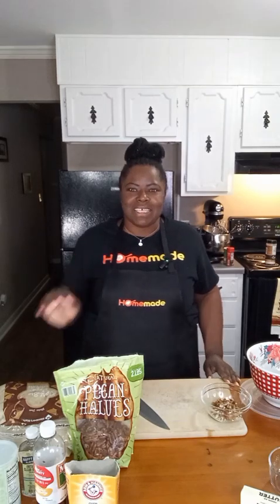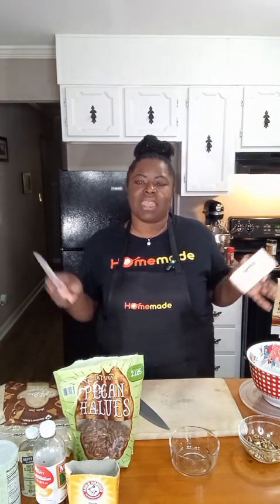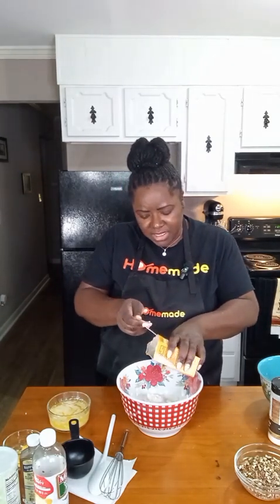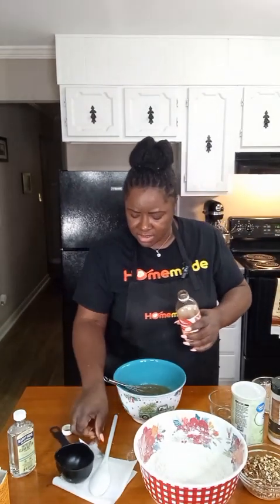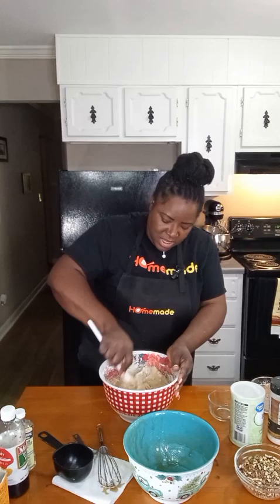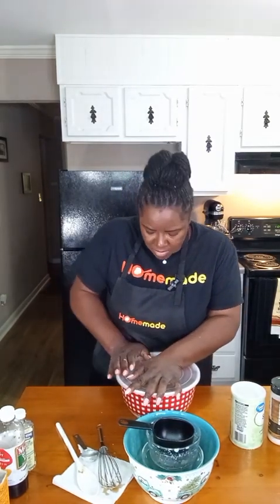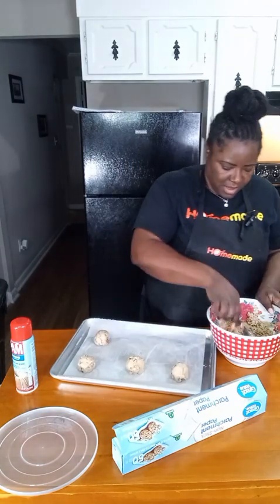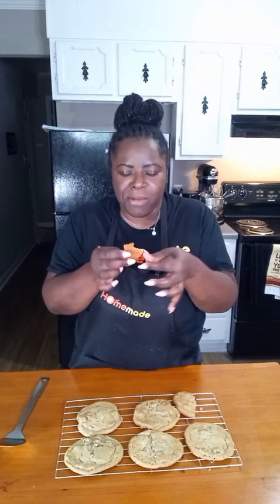"EASY" Butter Pecan Cookies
(ingredients)
2 sticks of SALTED Butter (16tbsp)
1 Egg (Rm TEMP)
1 Egg Yolk (Rm Temp)
1 1/2c Chopped Pecans
2 1/2c ALL Purpose Flour
1/2tbsp Salt
1tbsp Baking Soda
2tbsp Corn Starch
1/2c Granulated Sugar
1c Brown Sugar
2tbsp Vannila Extract
1tbsp Butter Extract

(steps)
1.  Melt butter in microwave and set aside to cool.
2.  In a large bowl combine flour, salt, baking soda, and corn starch.
3.  In another large bowl whisk Brown sugar, Granulated Sugar, and Cooled Butter.
4.  Add egg yolk,egg, vanilla extract, and butter extract to the sugary mixture and whisk until the eggs disappear.
5.  Pour the sugary mixture to the flour mixture and stir with wooden spoon, until the flour is no longer present.
    (NOTE: Batter will be VERY SOFT)
6.  Add in chopped Pecans.
7.  Refrigerate dough for at least 2 hours.
8.  Remove dough from fridge and allow it to sit for at least 10 minutes, before starting to form balls.
9.  Preheat oven to 325*.
10. Form dough into balls, place on a cookie sheet lined with parchment paper, and bake for 15-18 minutes.
11. Allow cookies to cool for at least 5-10 minutes before serving.